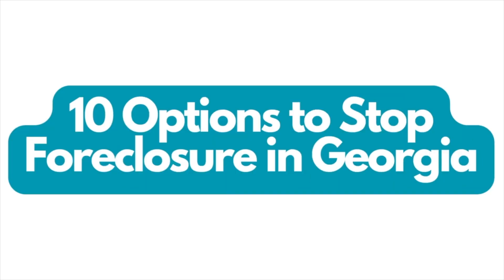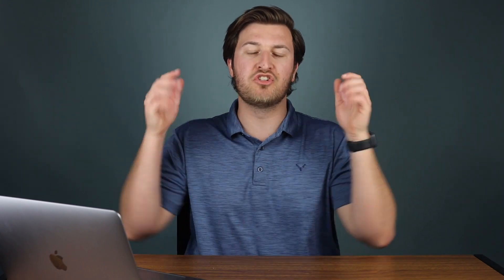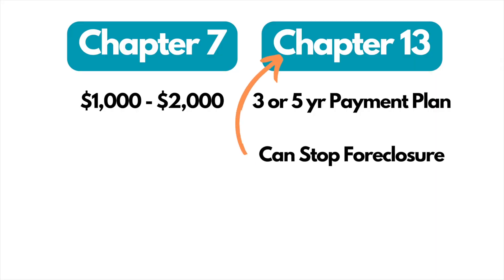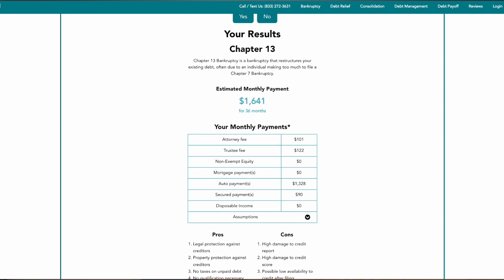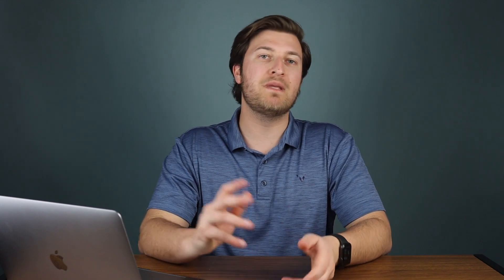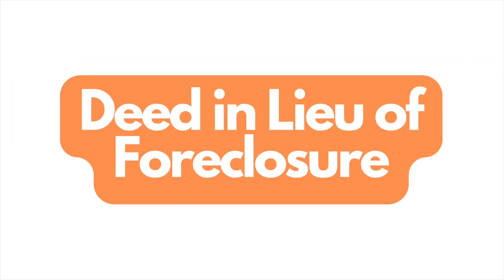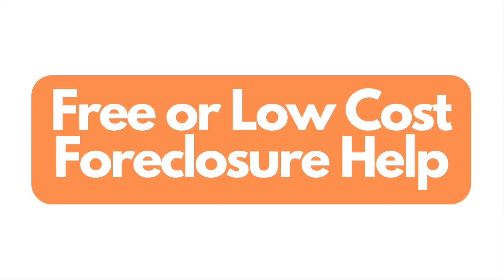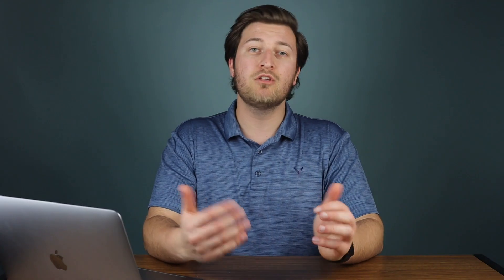How To Stop Foreclosure in Georgia (2025)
Understand different things that you can do to stop a foreclosure immediately in Georgia.

Chapters:
0:00 Intro
0:53 10 Options to Stop Foreclosure in Georgia
6:15 Foreclosure Timeline in Florida
6:45 Which Option Should You Do?
7:08 Conclusion